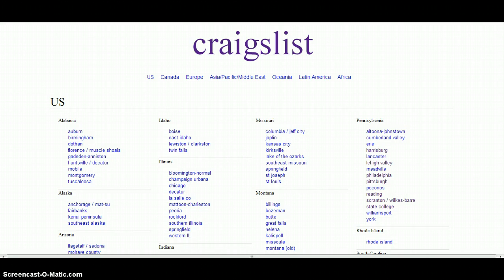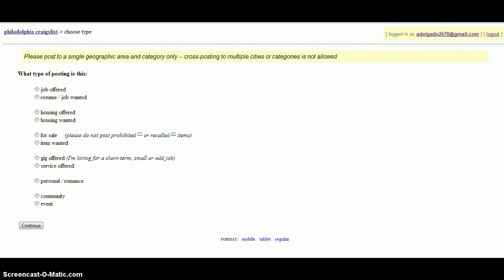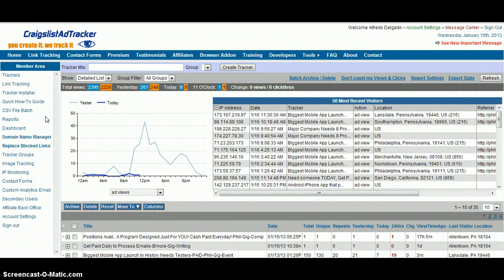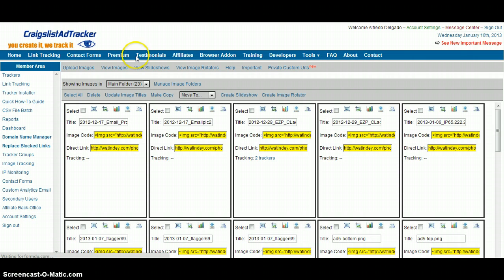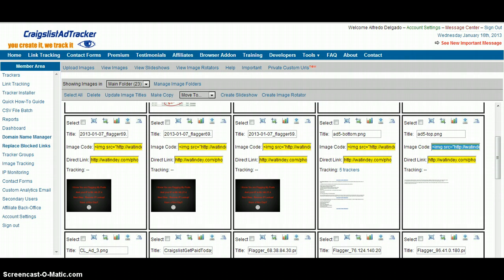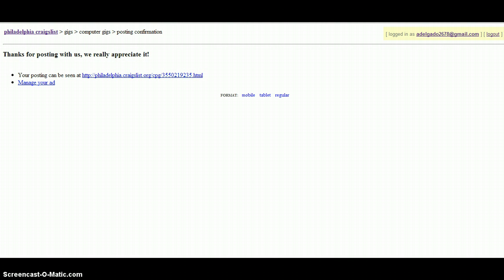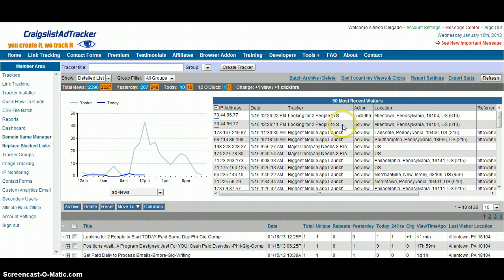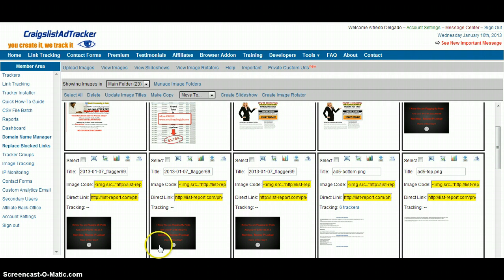EZ Money With Me Craigslist Training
EZ Money With Me Team Craigslist Training with Craigslist adtracker